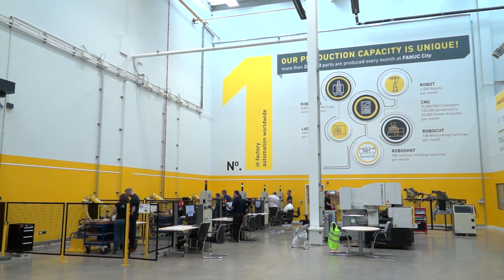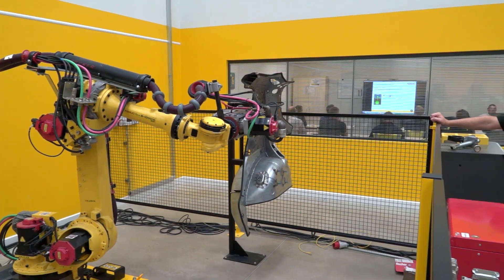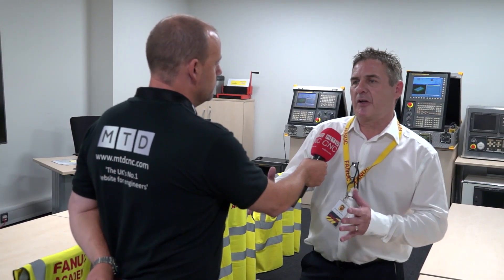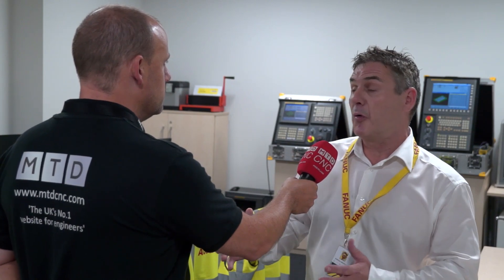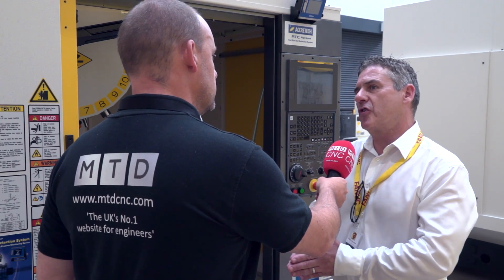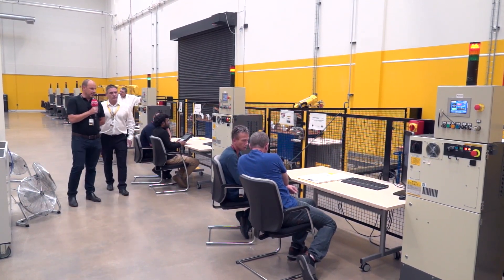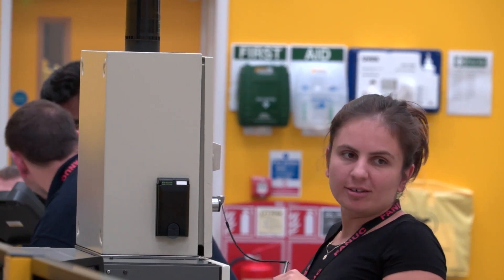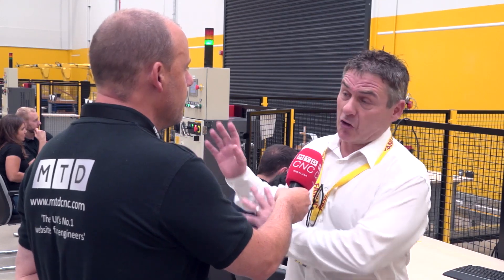FANUC training for CNC and ROBOTICS at their headquarters in Coventry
For all your training requirements on both CNC and ROBOTICS FANUC UK is perfectly placed to support you. Whether you've purchased a new machine or simply need to refresh skills, FANUC's courses run throughout the year all hosted and run by skilled, experienced engineers.